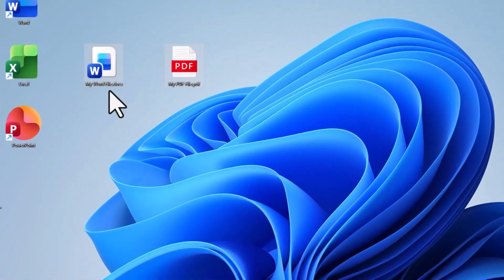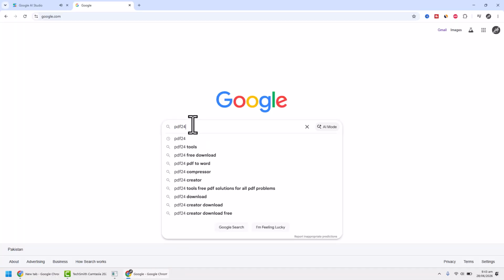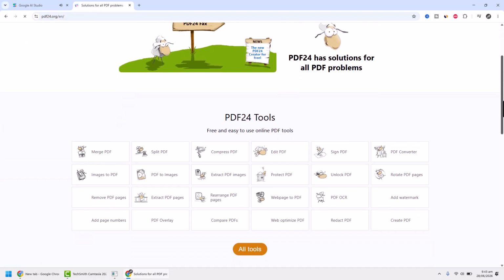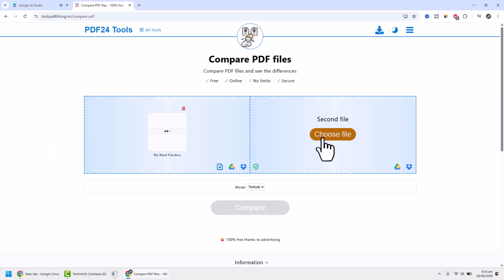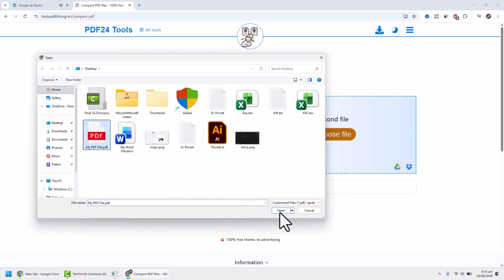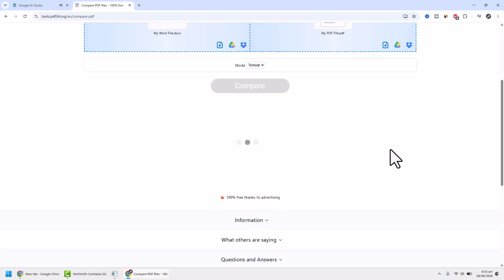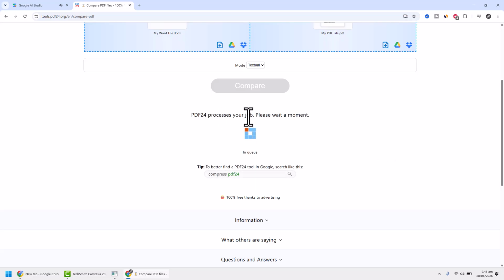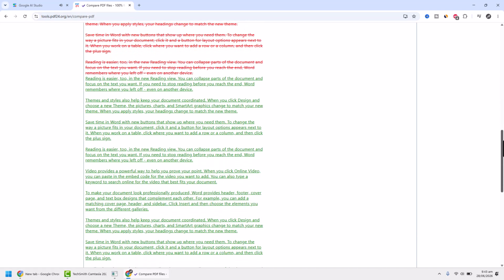How to Compare a Word Document and a PDF FREE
Learn how to compare a Word document and a PDF document for free in just a few seconds with this quick and easy step-by-step tutorial. In this video, you'll discover how to upload a Microsoft Word file and a PDF file to the free online Compare tool, automatically convert the Word document when needed, and instantly highlight every difference between the two files. This method is perfect for checking edits, verifying document changes, reviewing revisions, comparing contracts, reports, assignments, resumes, invoices, and ensuring your PDF matches the original Word document.

Whether you're a beginner, student, teacher, office worker, or professional, this simple tutorial will help you compare Word and PDF files online without installing any software or paying for expensive tools.

In this video you'll learn:
• How to compare a Word document and a PDF
• How to compare DOCX and PDF files online
• How to find differences between Word and PDF documents
• How to check if a PDF matches a Word document
• How to compare documents for free using PDF24
• How to review document changes quickly and accurately